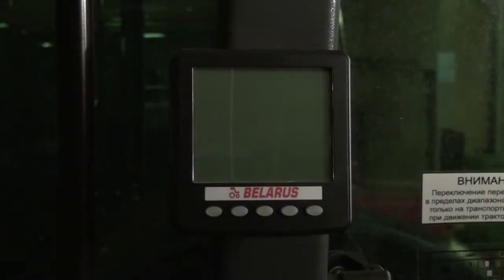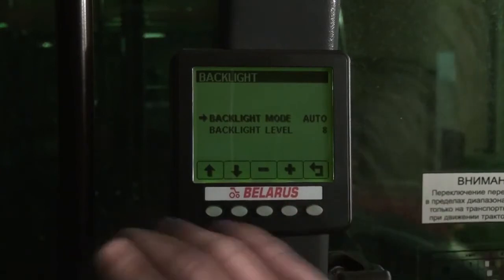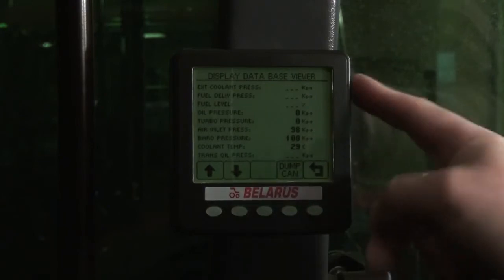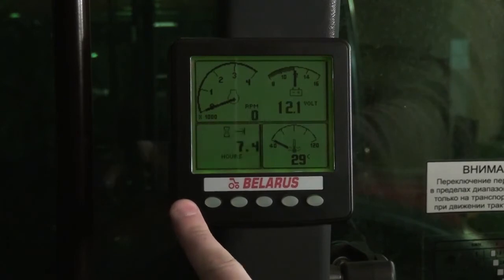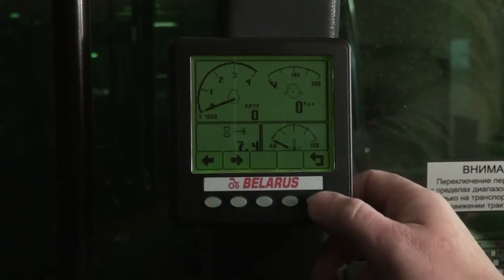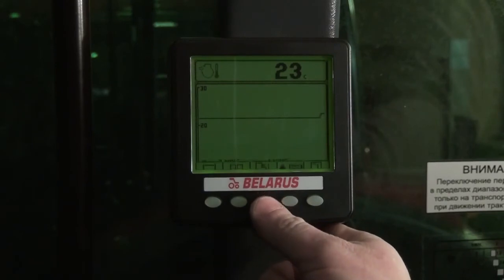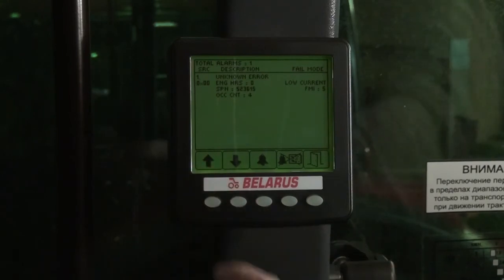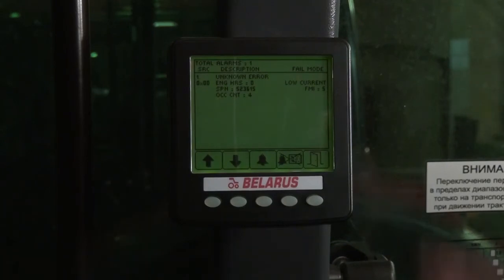Operation of Monitor on 6 cylinder MMZ engines with Bausch common rail